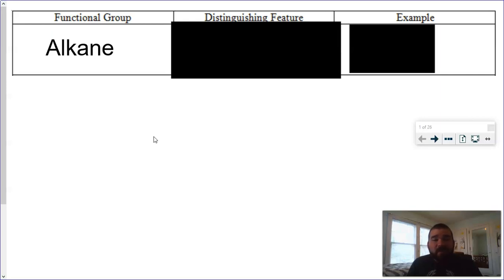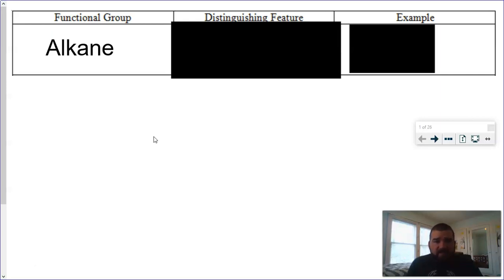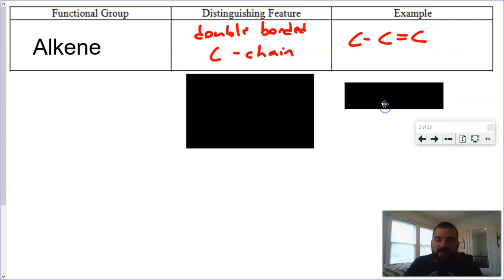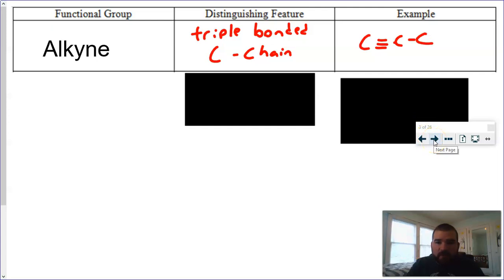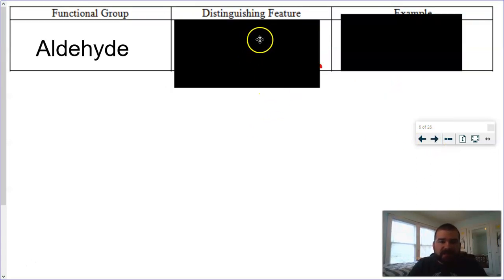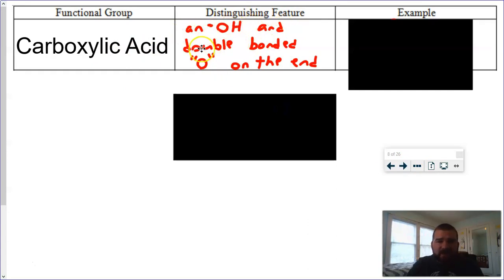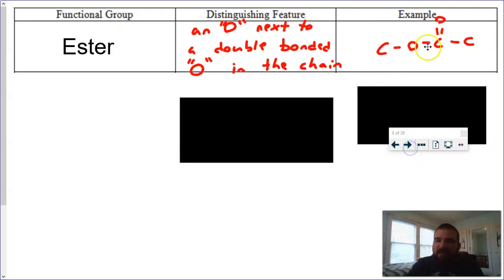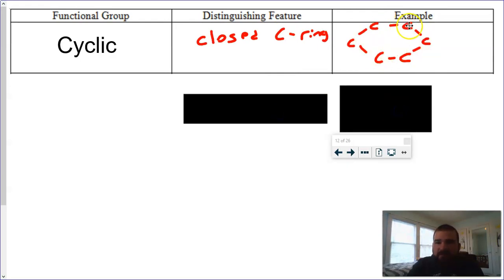Organic Chem Day 1